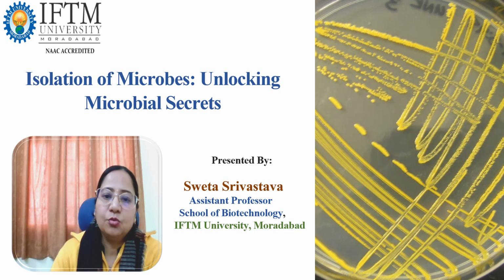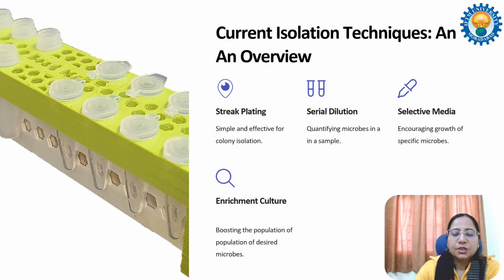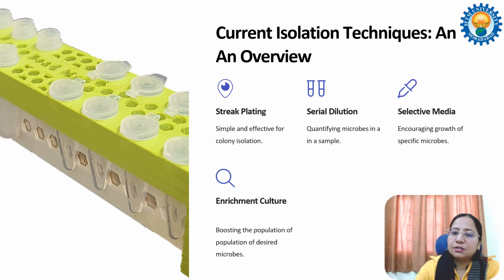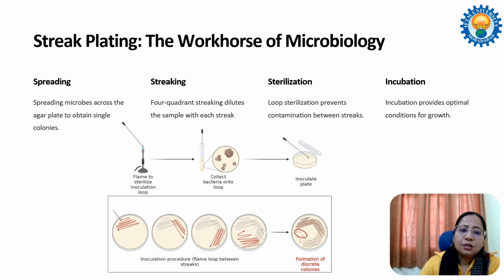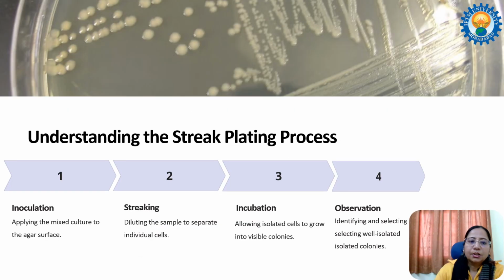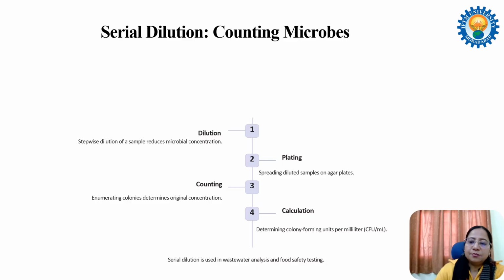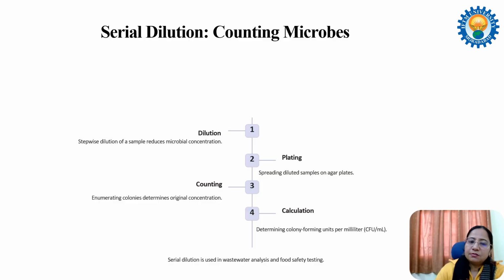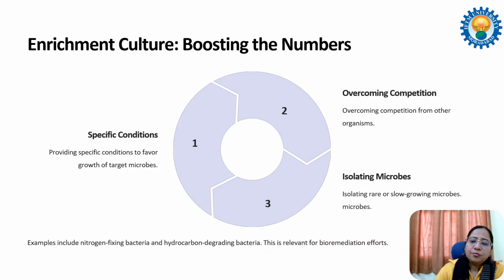Isolation of microbes: Unlocking Microbial Secrets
Speaker: Mrs. Sweta Srivastav

 Microbial isolation is the process of obtaining a pure culture—a culture containing only a single species of microorganism—from a mixed culture, which is a sample containing multiple types of microbes. This is essential for studying the specific characteristics of a microbe and is a foundational technique in microbiology for various applications, such as contamination identification, active substance testing, and genetic studies. Key isolation techniques include streak plating and pour plating, which separate microbes by diluting them on a nutrient medium until individual colonies are formed.